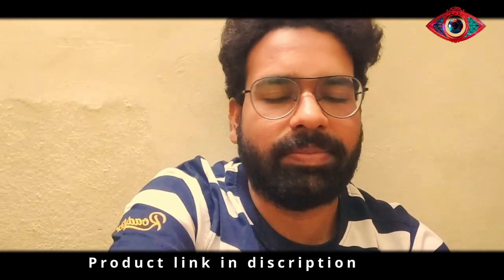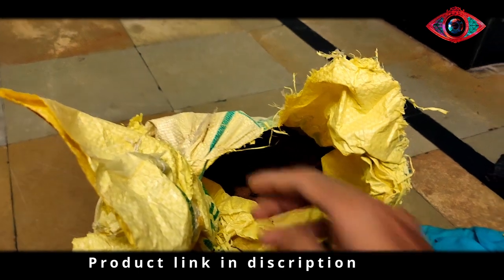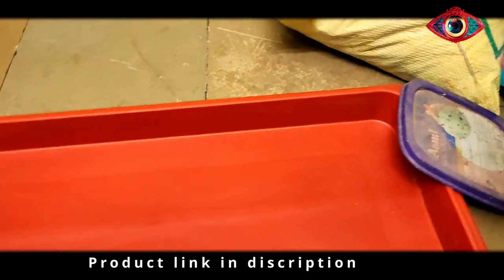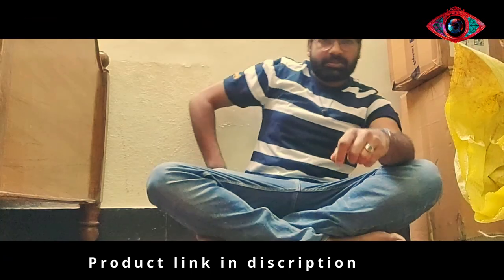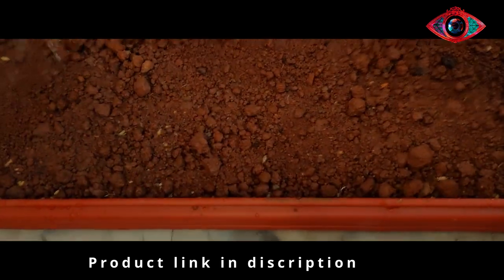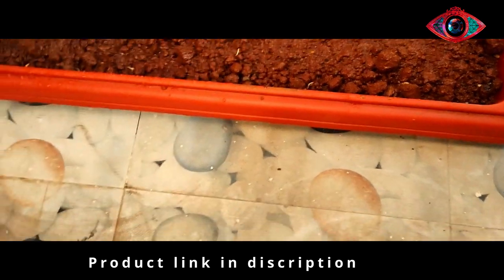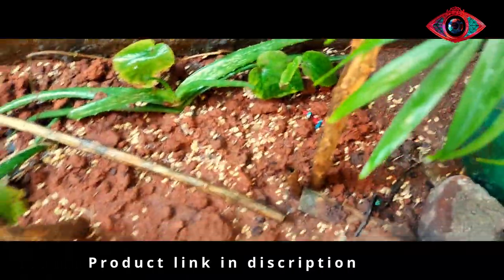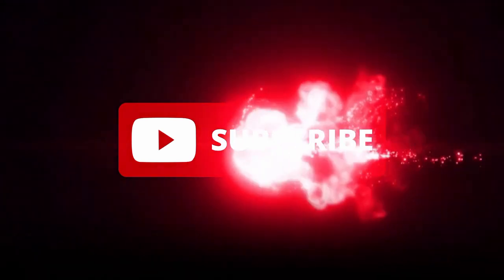Process to grow wheat grass at home for rabbits in telugu godhuma gaddi pempakam గోధుమగడ్డి పెంపకం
Hello Friends in this Video will see the Process to grow wheat grass at home in Telugu (godhuma gaddi pempakam) (గోధుమగడ్డి పెంపకం 2023)
Items Link:
grass planting pots
wheet grass seeds
red soil

pets accessories:

rabbits cage
love birds cage
rabbits food
birds food
birds care medicine

Items used to record this video
green screen
digitek tripod
gorilla tripod

wheat grass in telugu
wheat grass uses in telugu
wheat grass powder in telugu
wheat grass meaning in telugu
wheat grass juice uses in telugu
wheat grass in hindi
meaning of wheat grass in telugu
meaning of wheat grass
wheatgrass growing at home
wheatgrass growing
wheatgrass growing at home without soil
wheat grass growing at home in telugu
wheatgrass growing at home telugu
wheatgrass growing at home in soil
wheatgrass growing time lapse
wheatgrass growing at home in hindi
wheatgrass growing trays
wheatgrass growing kit
growing wheatgrass
wheat grass grow telugu